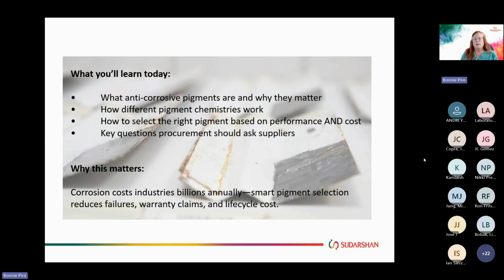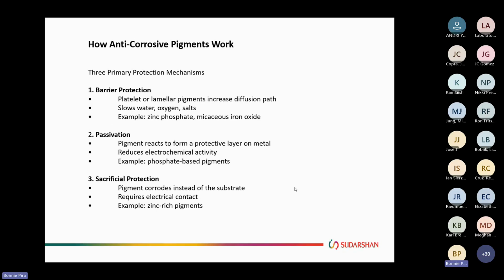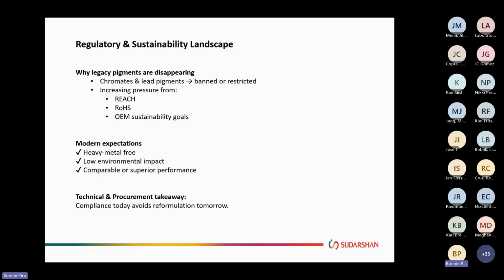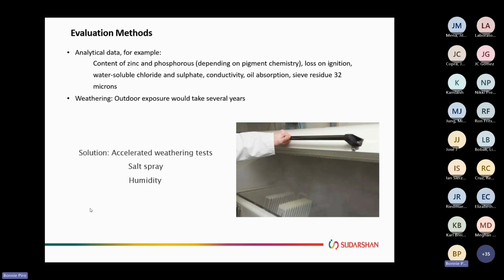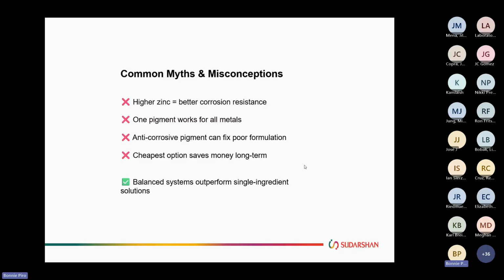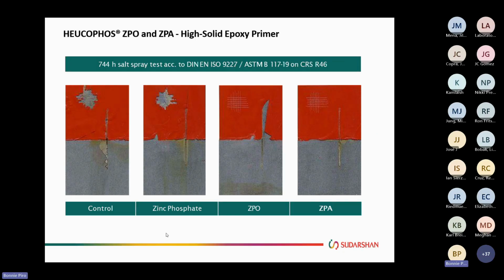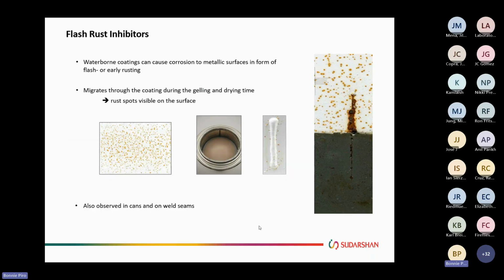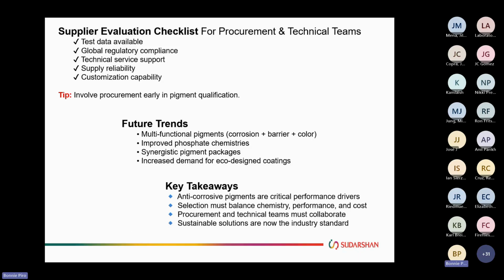Sudarshan’s Pigment 101 Webinar | Anti-Corrosive Pigments for Coatings - Jan 2026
Corrosion protection starts with the right pigment strategy.

Join us for the Sudarshan Pigment 101 webinar series focused on anti-corrosive pigments—their mechanisms, performance benefits, and selection criteria for modern coating systems.

In this session, our experts will cover:
• How anti-corrosive pigments work at the substrate–coating interface
• Key pigment chemistries and performance trade-offs
• Formulation considerations for waterborne and solvent-based coatings
• Regulatory, sustainability, and replacement trends

Whether you’re in R&D, technical service, product development or procurement, this webinar will provide practical insights you can apply immediately.